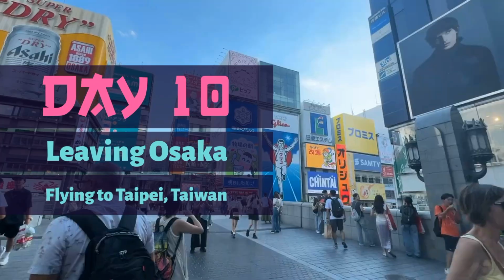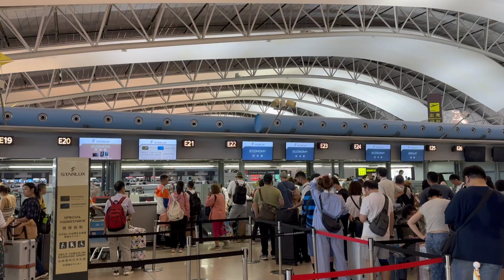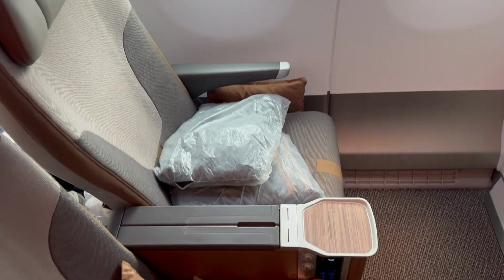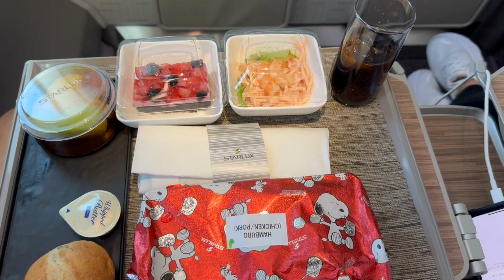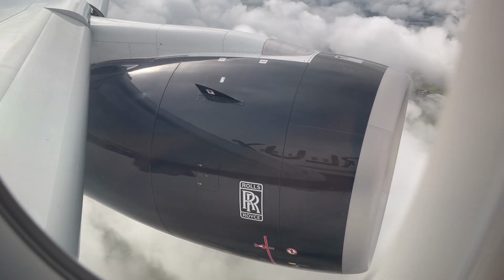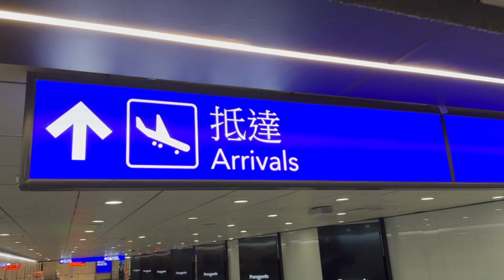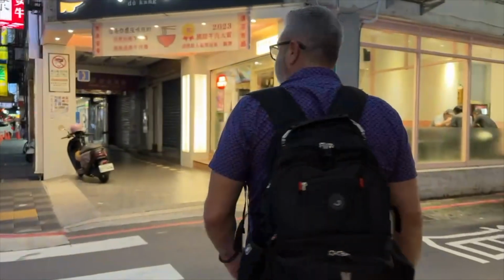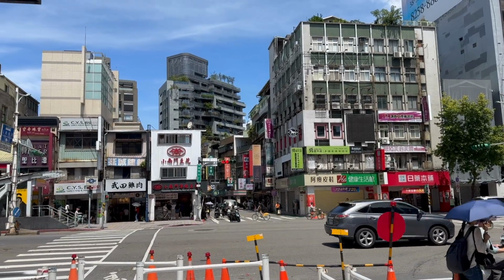Osaka to Taipei in Premium Economy on Starlux Airlines! Was it worth it?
Our Japan adventure concludes as we transition from Osaka Japan to Taipei Taiwan.  In this video we explore what it's like to fly Starlux Airlines from Kansai Airport in Premium Economy.  We discuss in flight amenities and benefits to flying premium economy.  We also get situated at our hotel in Taipei, and discuss some tips on where to eat when it comes to exploring Taipei.